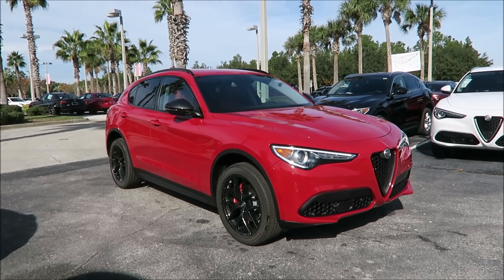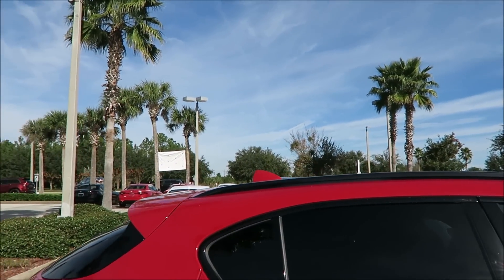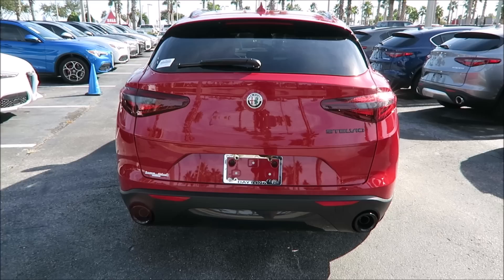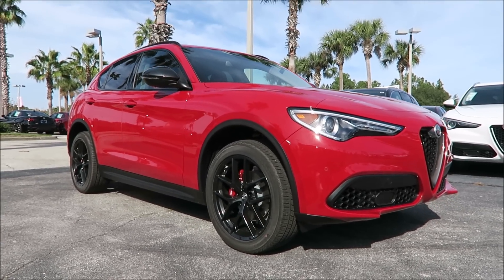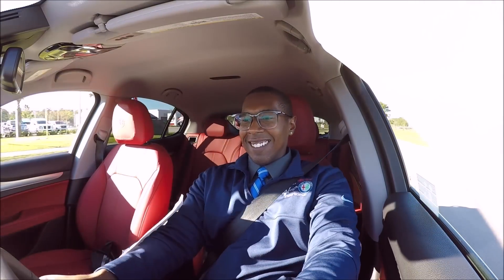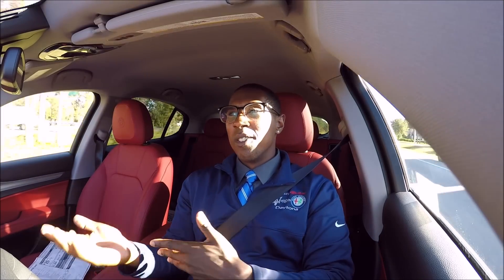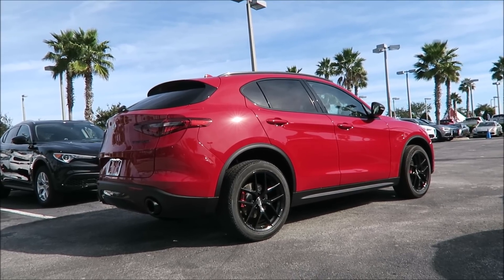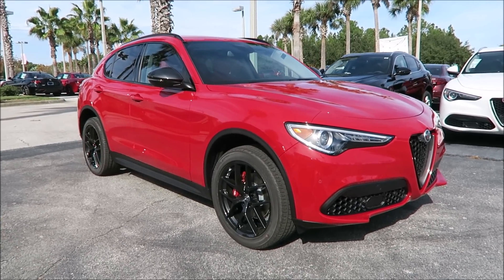Heres Why You Should Buy The 2019 RWD Alfa Romeo Stelvio!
The RWD Stelvio Nero Edizione & its advantages over the AWD Stelvio